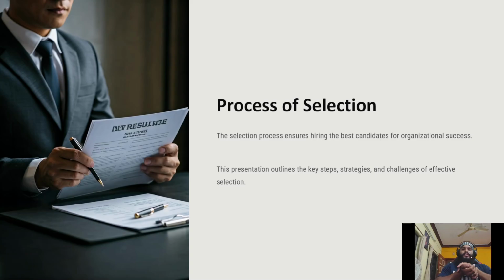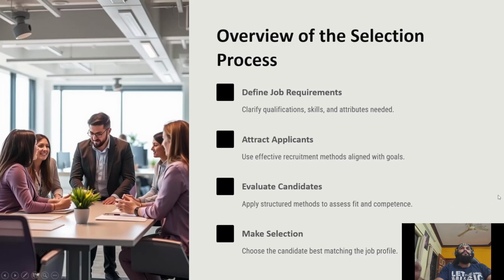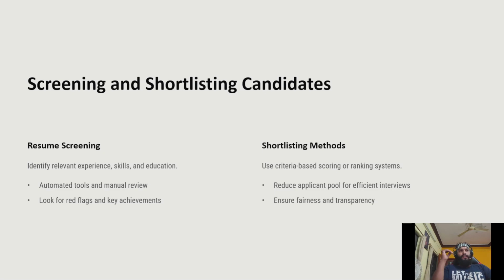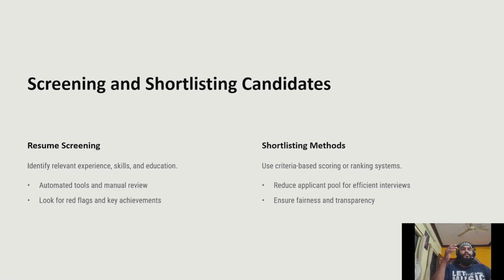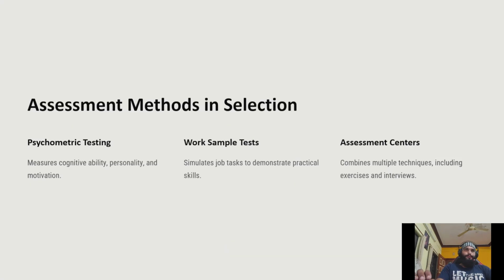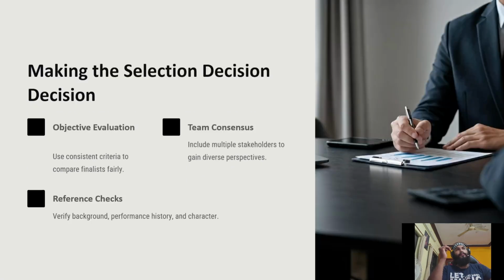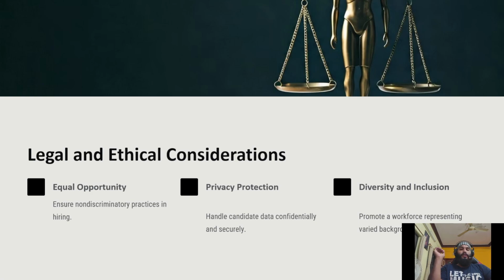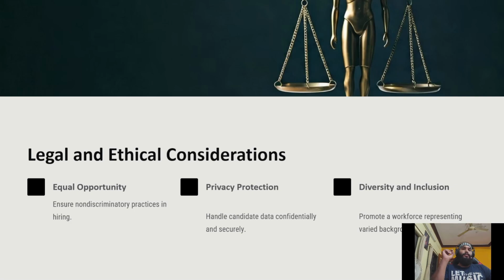Hardeep Singh HRM